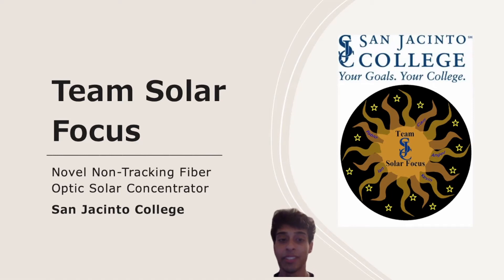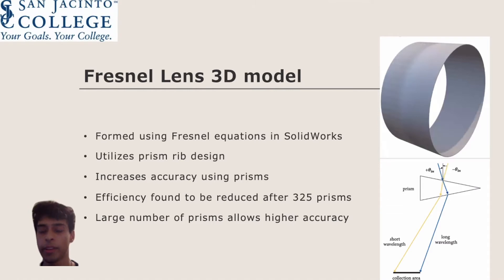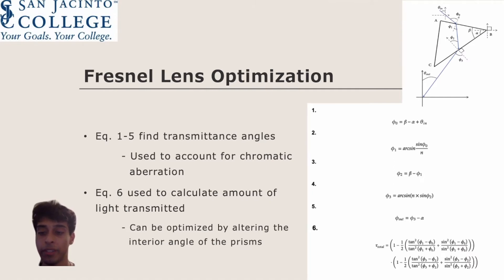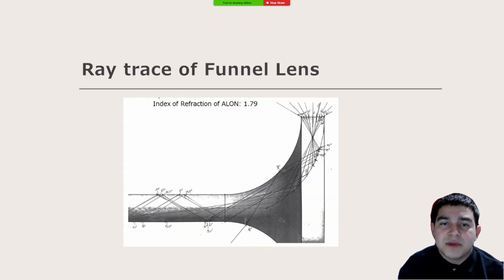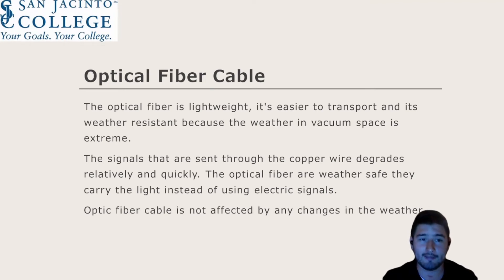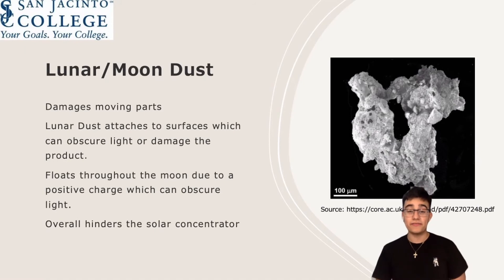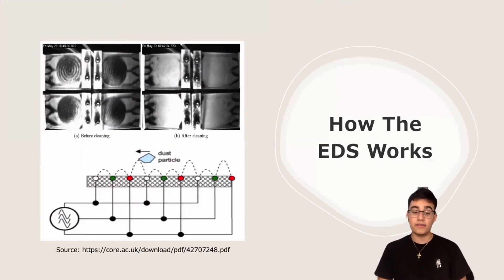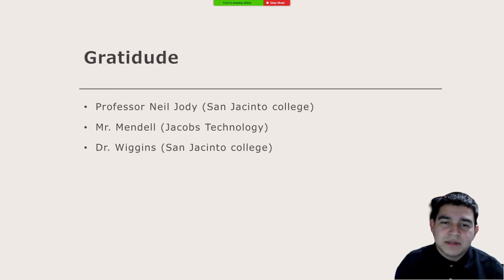Spring 2021 TSGC Design Challenge: San Jacinto College, Solar Focus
Spring 2021 TSGC Design Challenge Team: San Jacinto College, Solar Focus Presentation for Showcase. Selected Topic: Novel Non-Tracking Fiber Optic Solar Concentrator for
Extraterrestrial Applications.